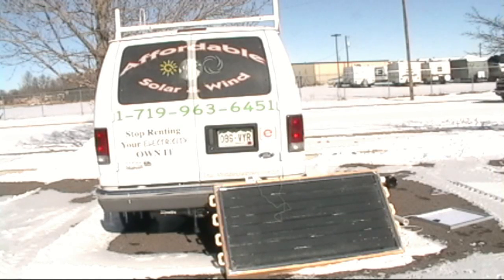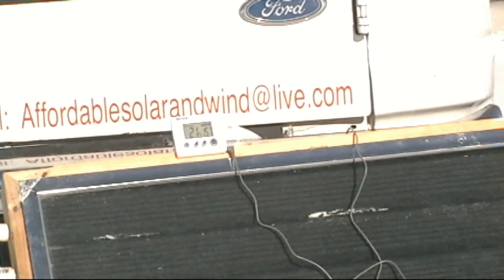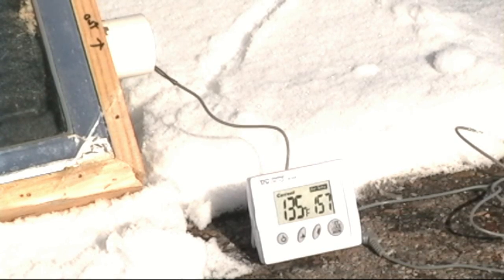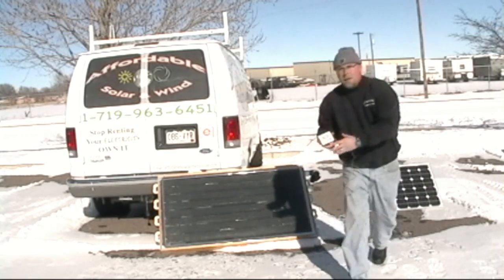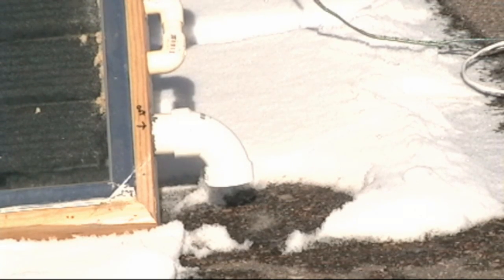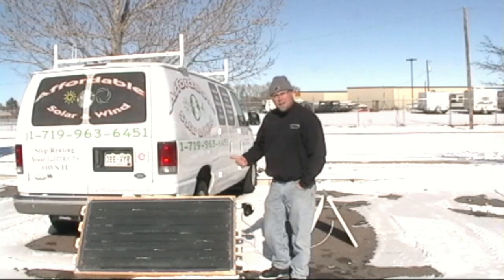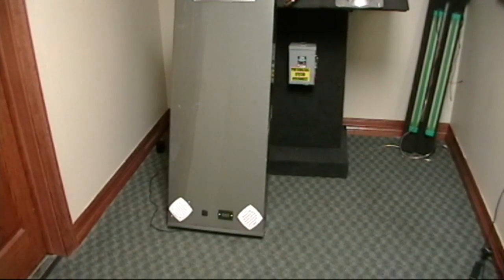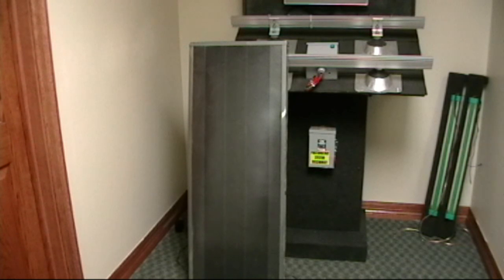heat panel final.mp4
7 minute video of my old solar heat panels making some good heat on a 10 degree day.